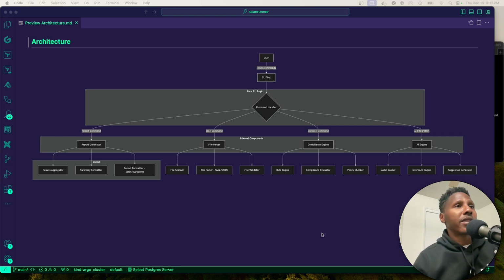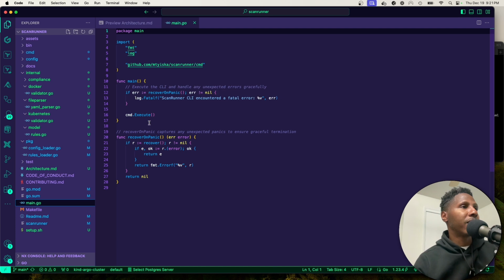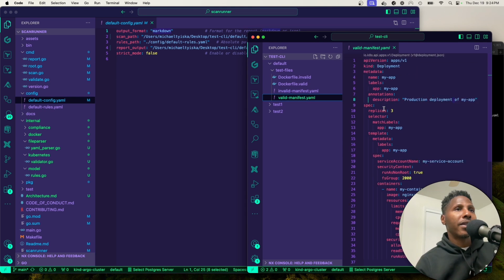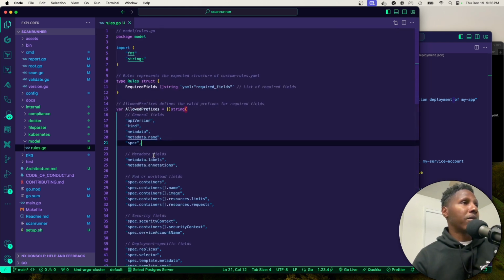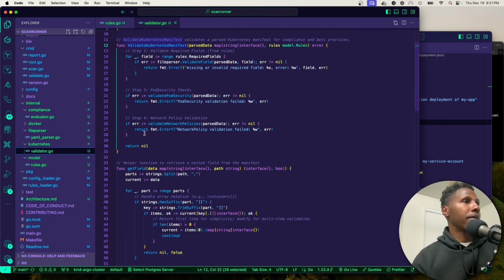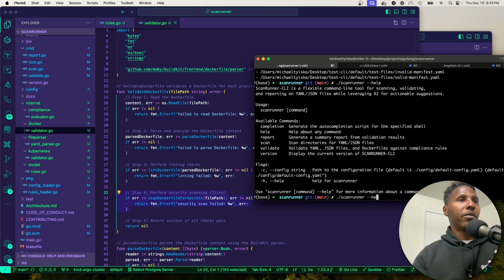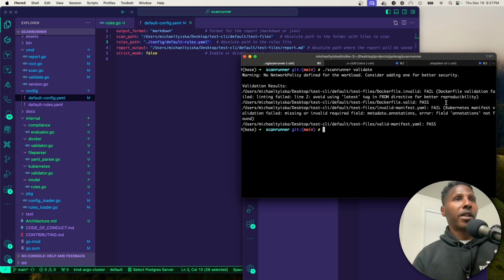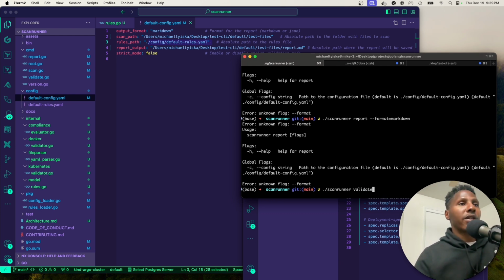Introducing ScanRunner: Your Ultimate Tool for Kubernetes and Docker Validation!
🚀 Welcome to ScanRunner!
ScanRunner is an open-source CLI tool designed to help developers, DevOps teams, and security enthusiasts ensure their Kubernetes manifests and Dockerfiles are secure, compliant, and follow best practices.

With just three commands—scan, validate, and report—ScanRunner makes it easy to:
✅ Scan directories for Kubernetes and Docker files.
✅ Validate configurations for schema correctness, custom rules, and security standards.
✅ Generate comprehensive, shareable reports for teams and compliance audits.

✨ Coming soon: AI-powered insights to provide actionable recommendations and optimizations.

🎯 Join the community today! Contribute on GitHub, suggest features, or share your feedback. Let’s build a tool that simplifies and secures your deployments together!